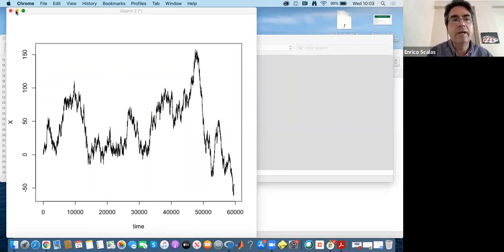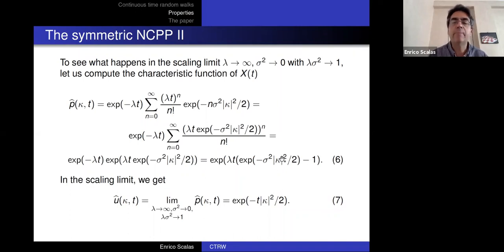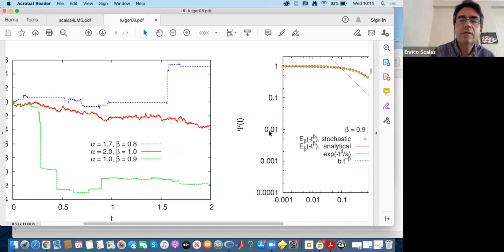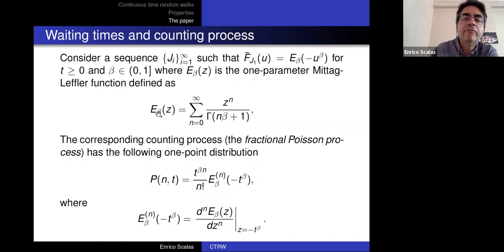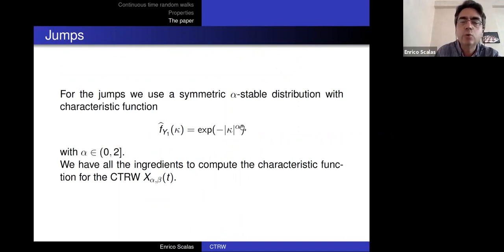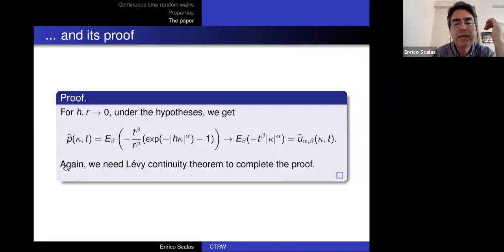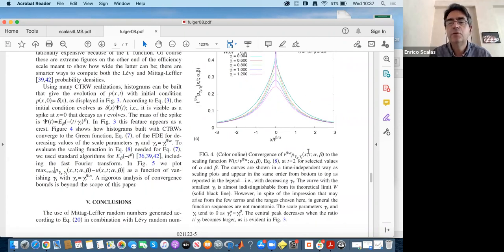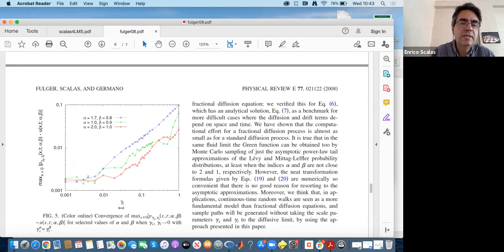Monte Carlo simulations of anomalous random walks, Enrico Scalas | LMS Summer School (5/5)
The random walk can be seen as a process in which a particle moves randomly in space. We shall consider random walks in a one-dimensional space. So the particle will be able to move just to the left or to the right of its current position on the real line. We shall assume that the particle stays in its current position for a random waiting time and then instantaneously jumps either to the left or to the right with the jump size being a real random variable.

Monte Carlo simulations are computer simulations using pseudo-random number generators. Using a language called R, we shall write a program generating “anomalous” random walks where both the waiting times and the jumps have a distribution 6 with power-law tails making extreme values more likely than with exponential and Gaussian distributions. Using this program, we shall explore some interesting conjectures on the behaviour of the random walk under rescaling of waiting times and jumps. It turns out that these conjectures can be rigorously proven.